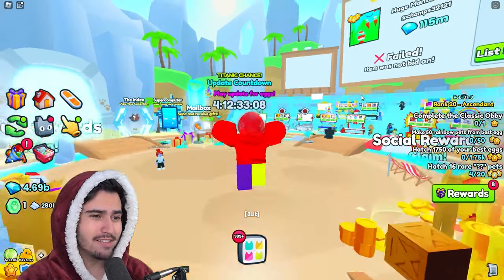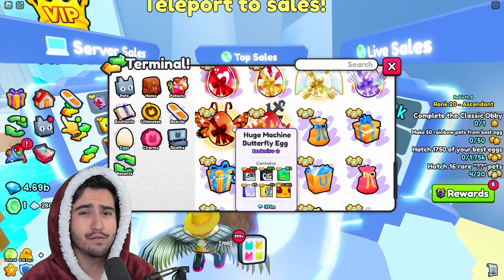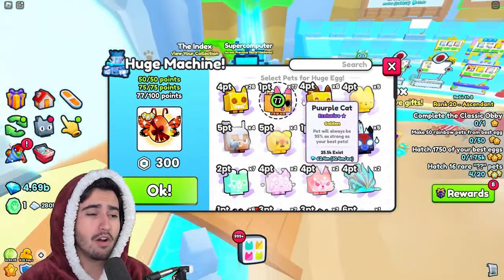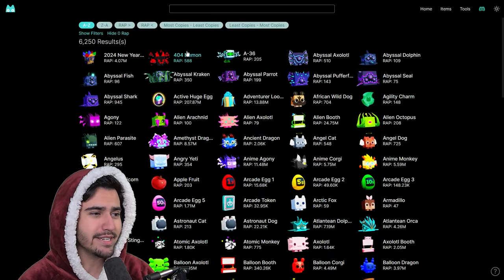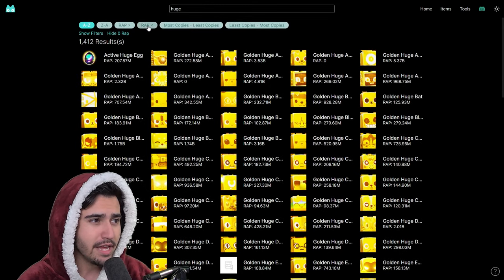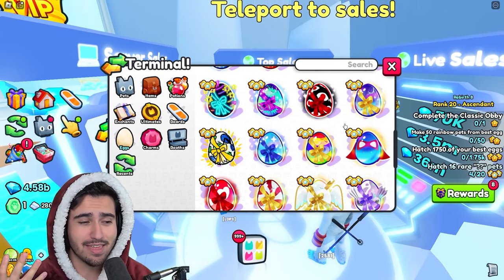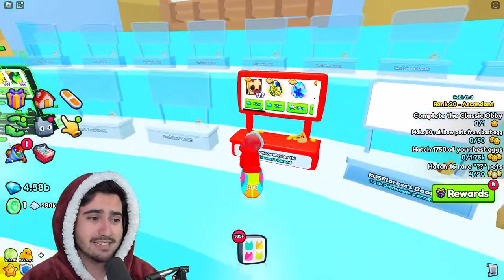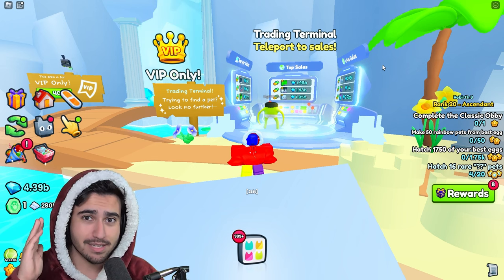EXCLUSIVE Pets Are DISAPPEARING! HUGE Profit Investment in Pet Simulator 99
With the introduction of the huge machine butterfly egg, exclusives are going extinct in pet simulator 99, which gives us a perfect opportunity to invest in exclusive eggs!